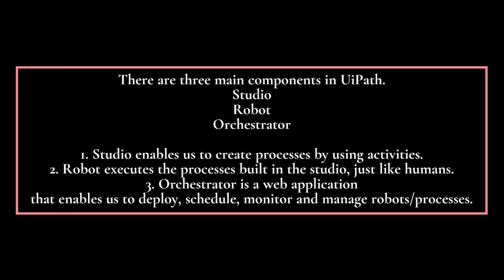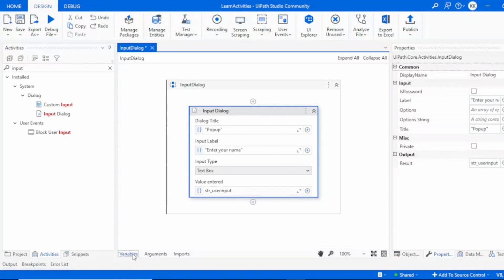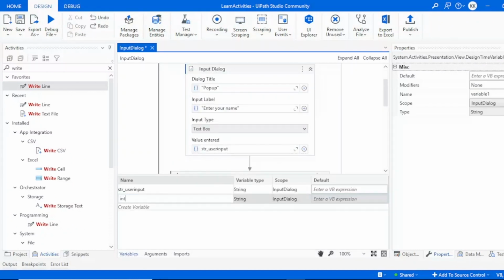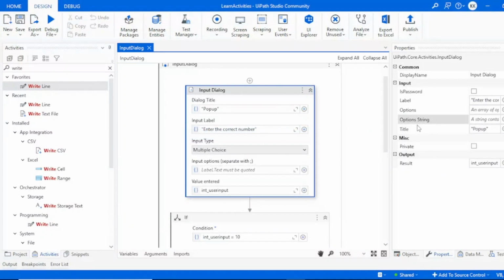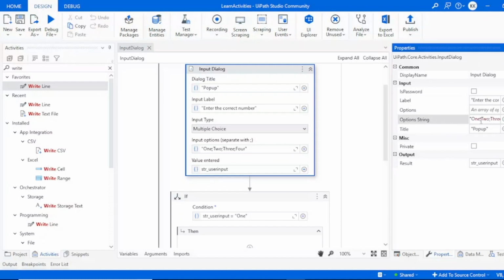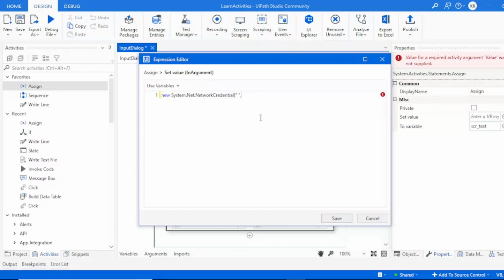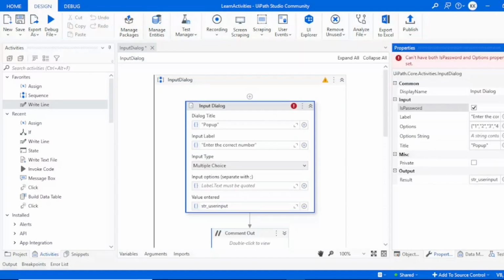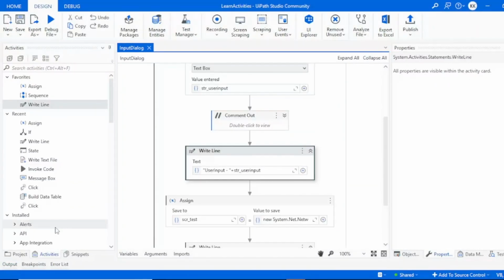UiPath-How to use Input Dialog in different ways, IF activity & Convert string to secure string type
RPA UiPath - How to use Input Dialog in different ways, IF activity & Convert string to secure string type.

UiPath is an RPA tool that helps organizations to automate their mundane processes. Just like humans, robots will do things.

There are three main components in UiPath.
Studio
Robot
Orchestrator

1. Studio enables us to create processes by using activities.
2. Robot executes the processes built in the studio, just like humans.
3. Orchestrator is a web application that enables us to deploy, schedule, monitor and manage robots/processes.

Input Dialog - Displays a dialog box that prompts the user with a label message and an input field.

IF - This activity contains a Condition, a Then branch, and an optional Else branch. The Condition field must contain a Boolean expression according to which either the Then or the Else branch is executed.